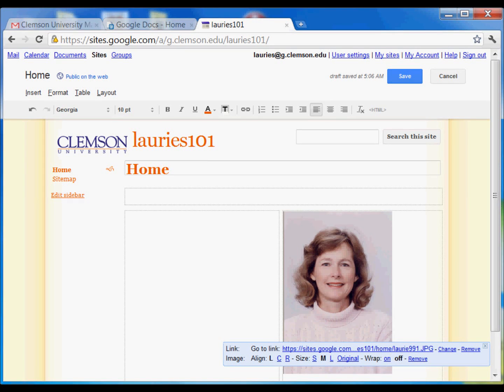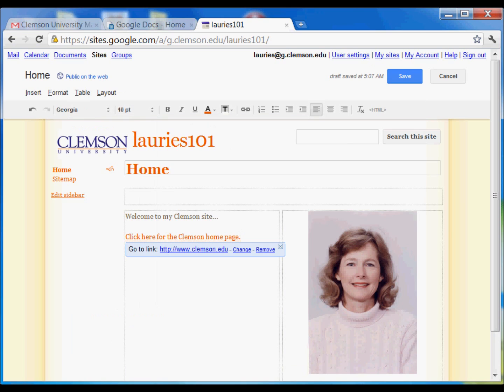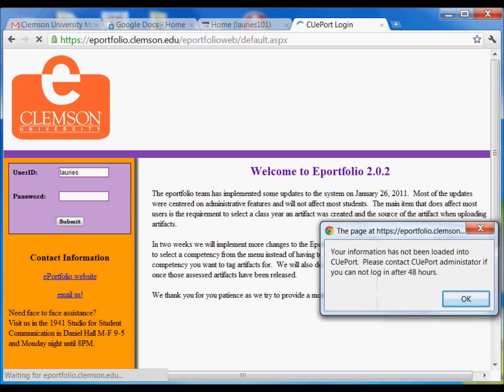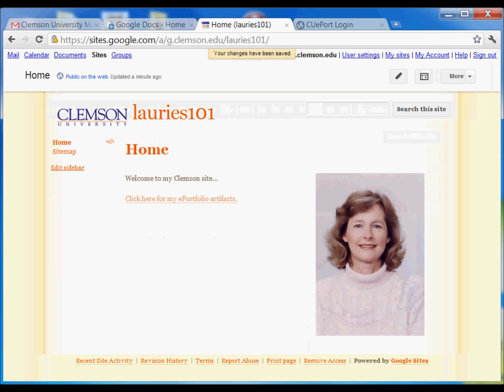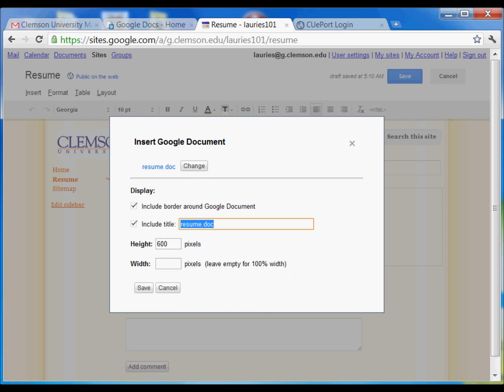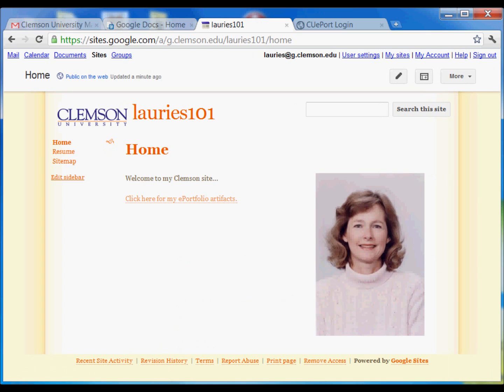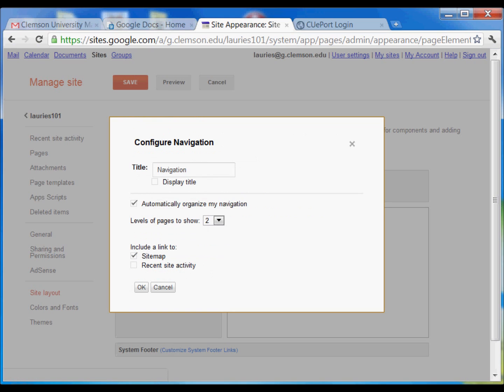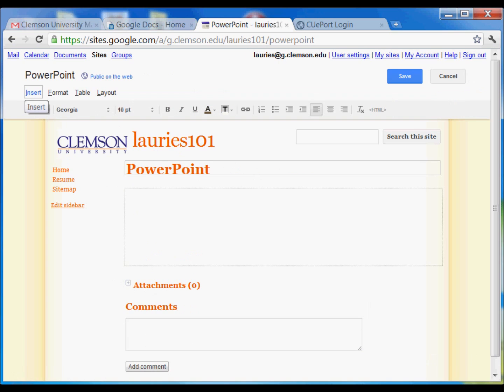Google Sites Intro Part 2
Demo of Google Sites for Clemson students